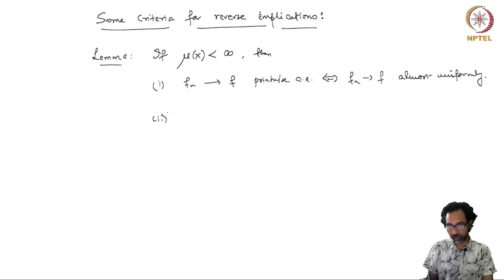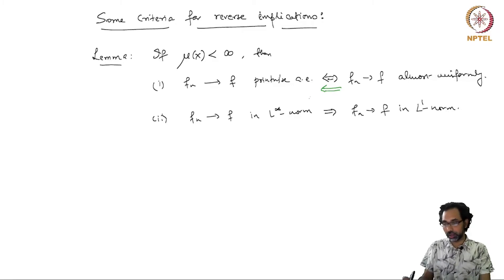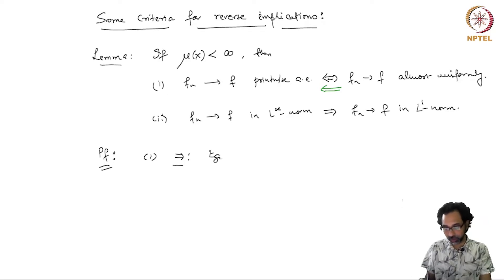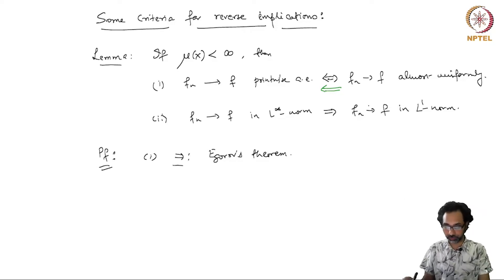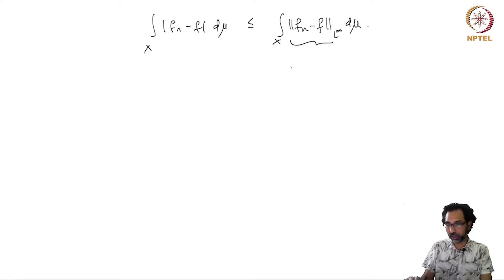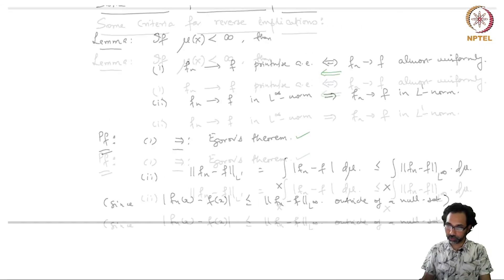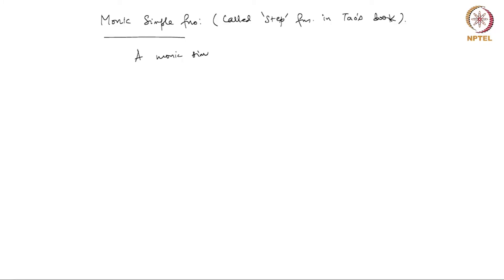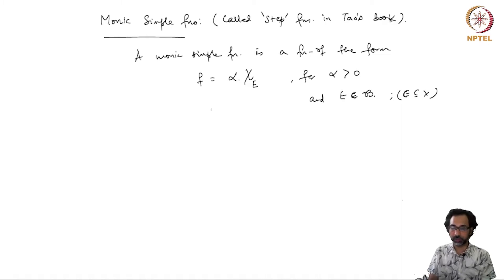Some criteria for reverse implications for modes of convergence